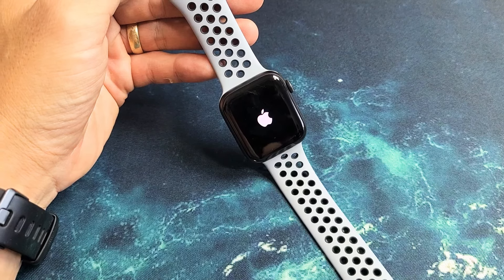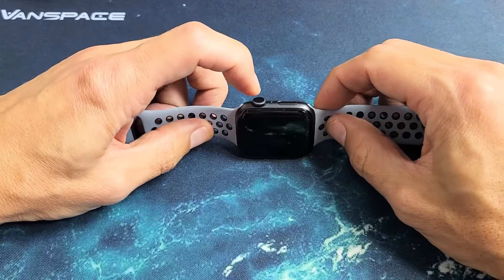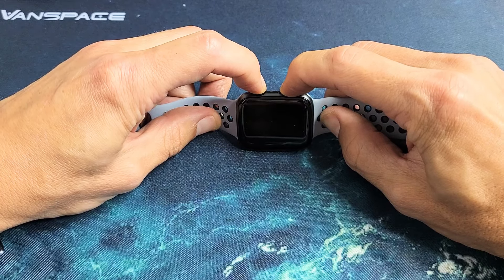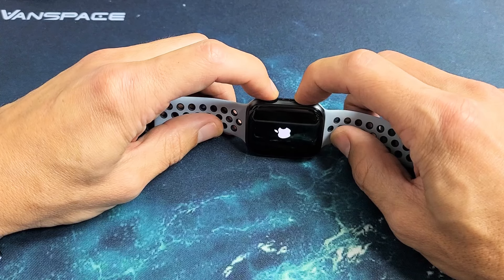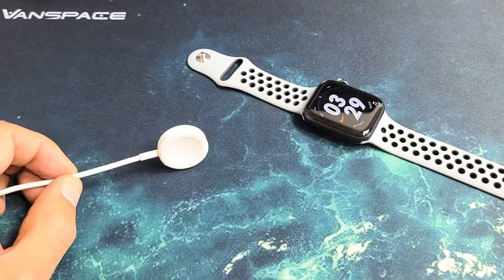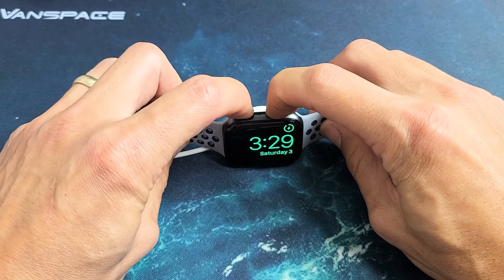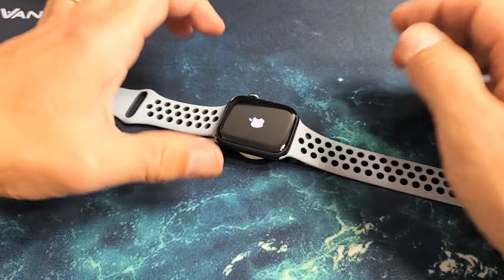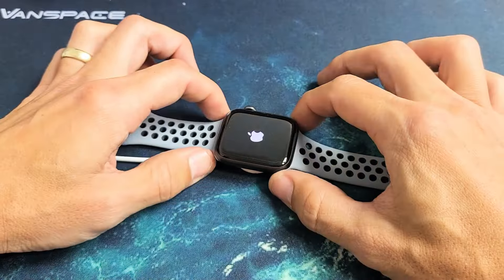Apple Watch SE: Stuck on Apple Logo? Easy Fix!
I show you how to fix an Apple Watch Series SE that is stuck or frozen on an Apple logo. Hope this helps.

Apple Watch Series SE (40mm or 44mm)